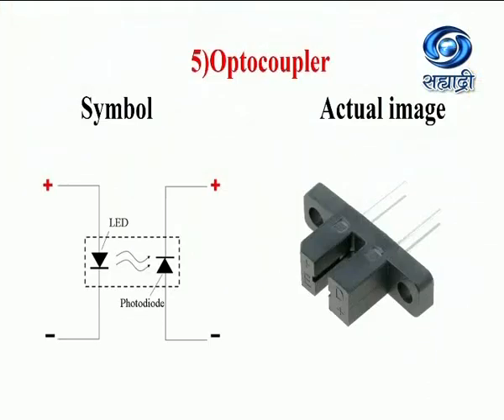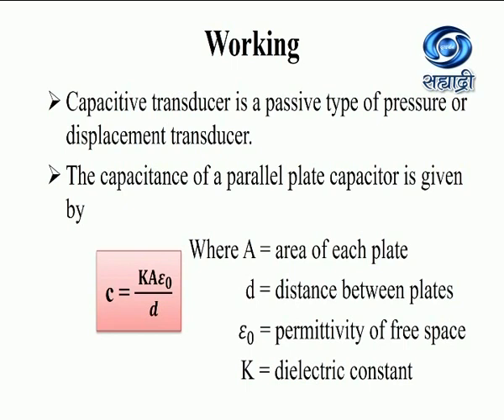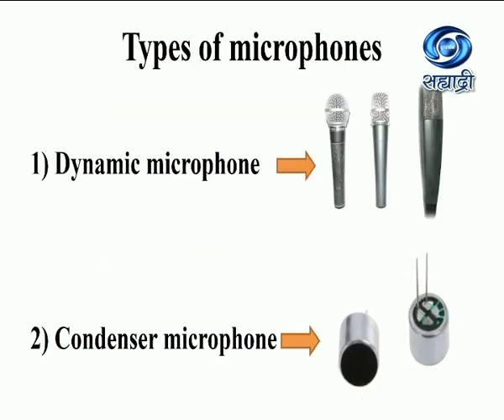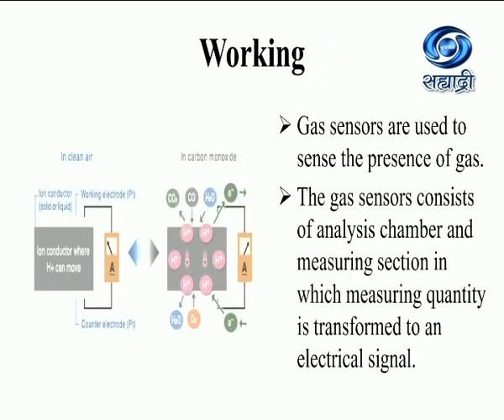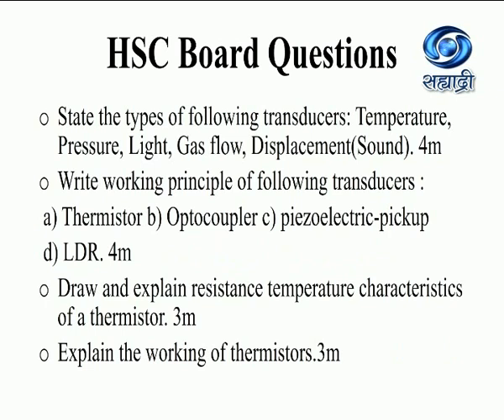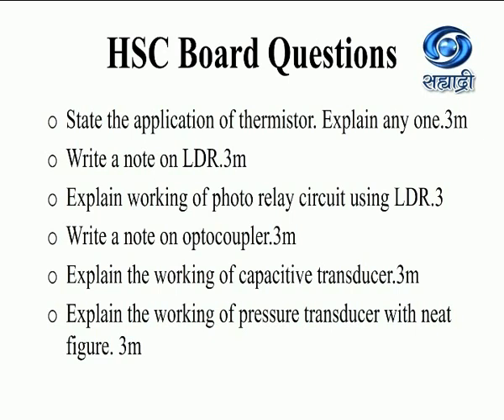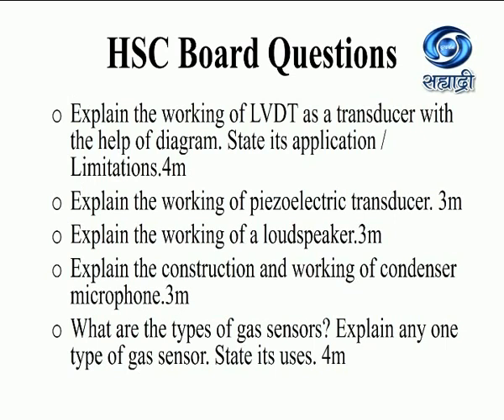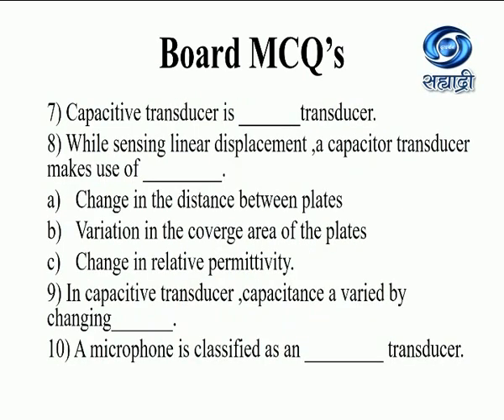Educational Programme | Class XII : Sci | Sub - Vocational Electronic Science Paper I | 30.11.20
Class XII : Science
Medium : English
Subject : Vocational Electronic Science Paper I
Topic : Transducers
Presenter : Pallavi V. Borade, Teacher, Fergusson College.